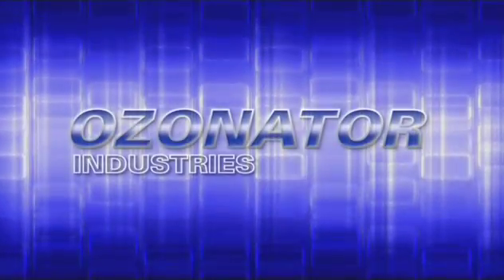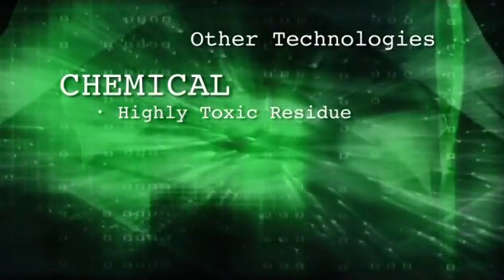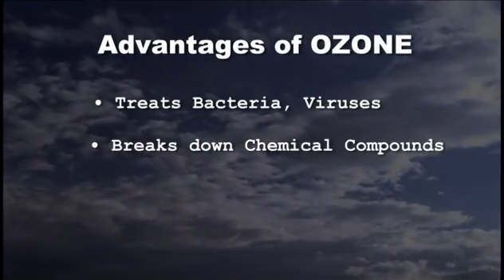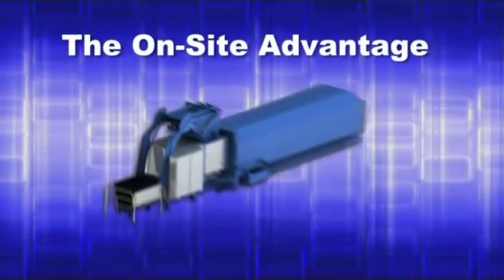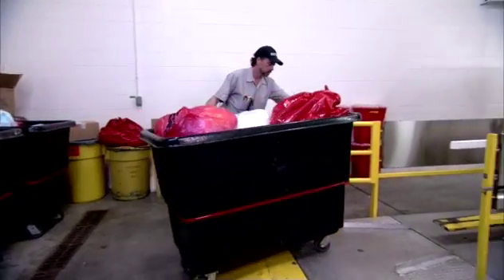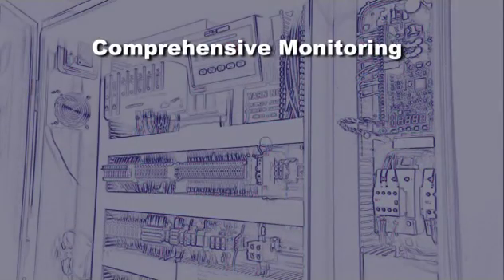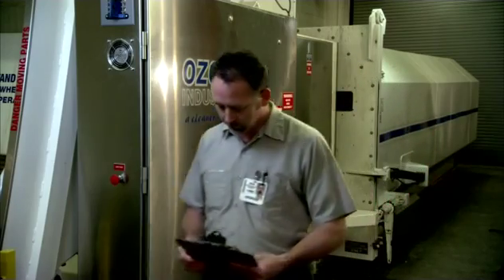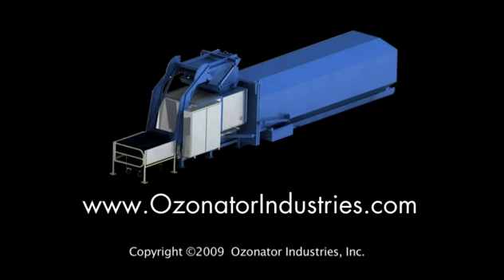OZONATOR NG-1000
The OZONATOR NG-1000 is a unique patented technology which uses only oxygen and a small amount of water (less than 2 gallons per hour), a little electricity and our unique patented technology. The entire process can process bio-hazardous medical waste with ZERO emissions!